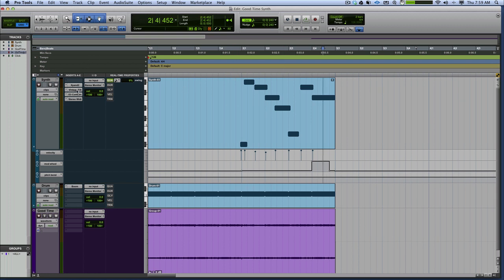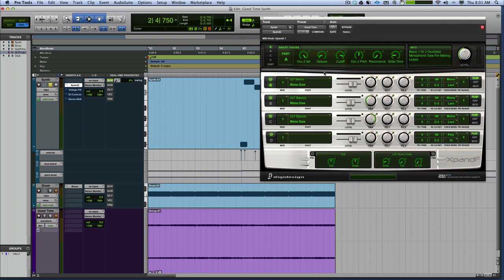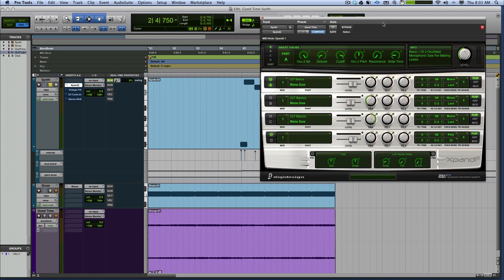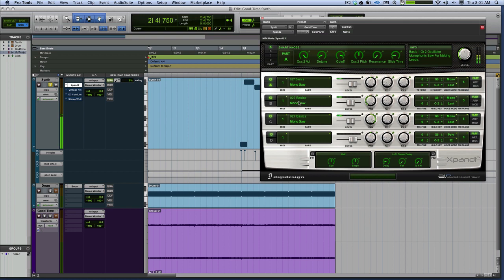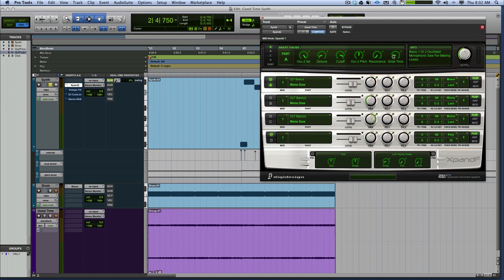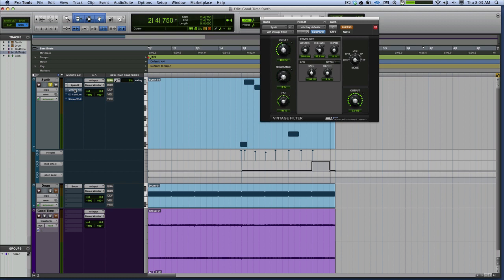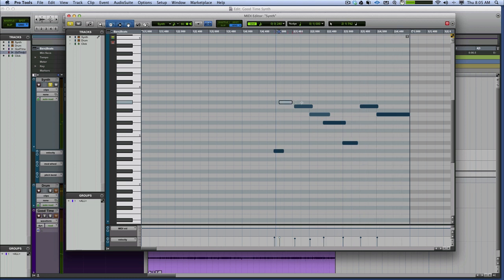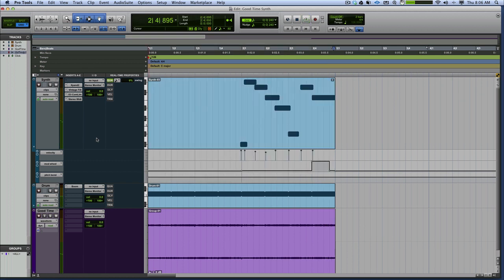How To Get The Lead Sound From Good Time By Owl City And Carly Rae Jepsen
Russ responds to another email on how to get the sound from a chart track.

In this one he shows how to recreate the lead sound featured in the song using just the stuff in Pro Tools. He also expresses concern about Carly dropping her phone in the pool.